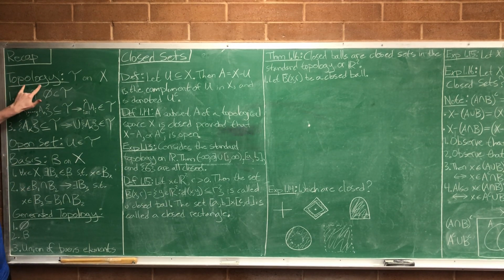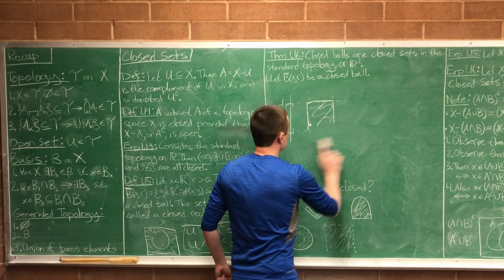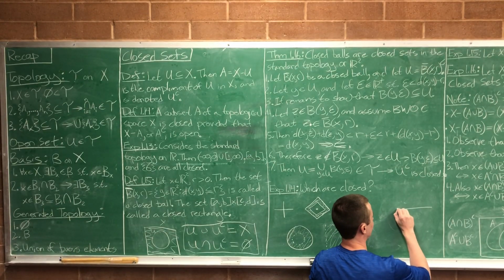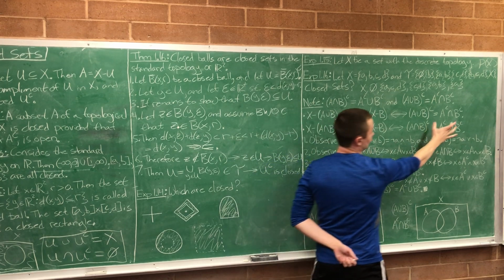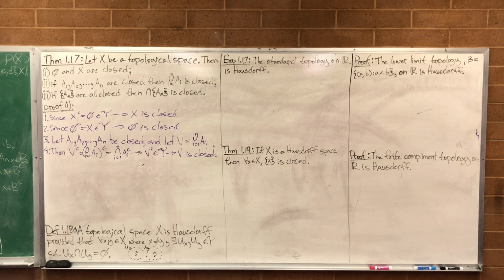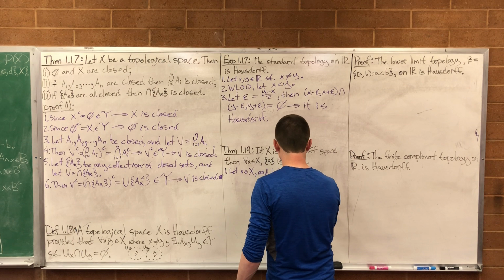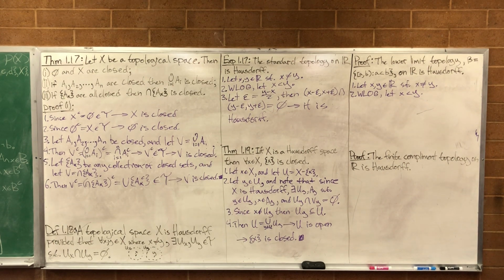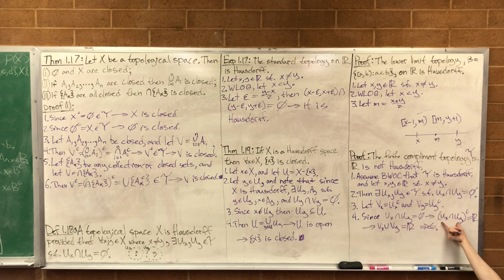Lecture 10 (Topology)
Chapter 1: Topological Spaces
 -1.3 Closed Sets